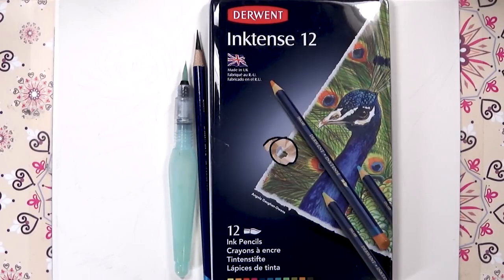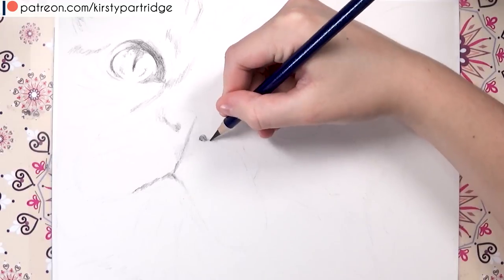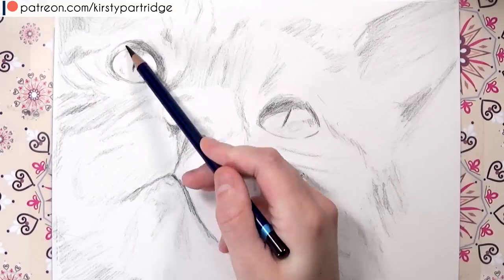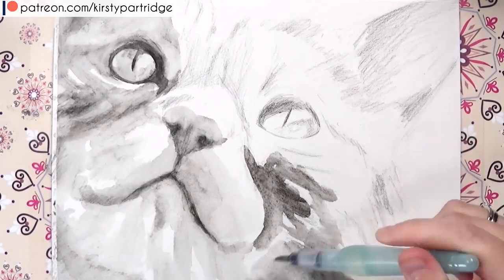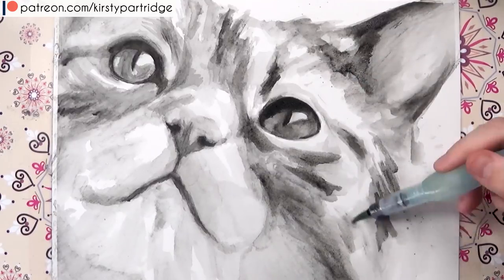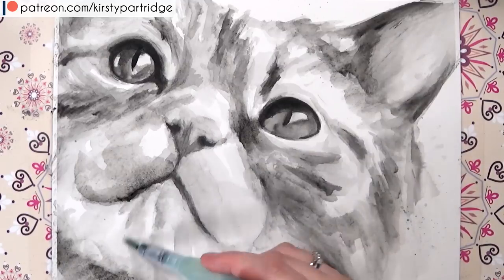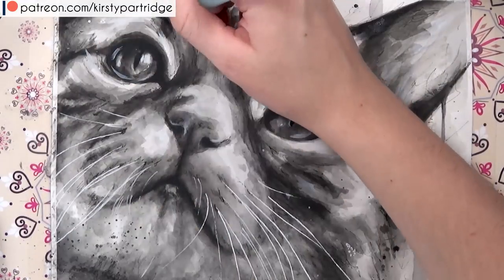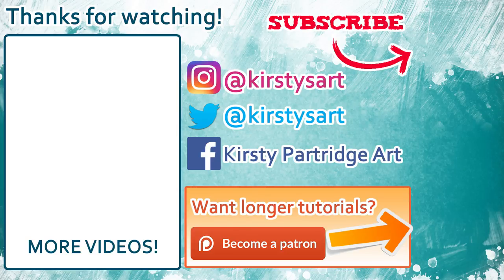Create AMAZING Art On A Budget? Tips & Advice for artists!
I give tips and advice on how to create amazing artwork even if you don't have a lot of money to spend on drawing and painting tutorials. This is great if you want to paint and draw and you want to find ways to create quality art even if you have an art budget.

MATERIALS:
Derwent Inktense Black
Black Faber Castell PITT XS Fineliner
Windsor and Newton White Gouache
Sakura white gelly roll gel pen

Daler Rowney Aquafine paintbrushes
Arches Watercolour paper
Pentel Water brush pen